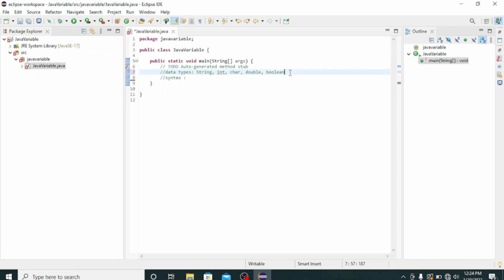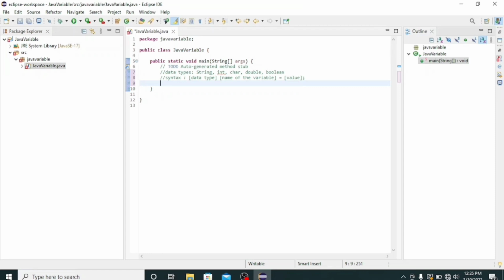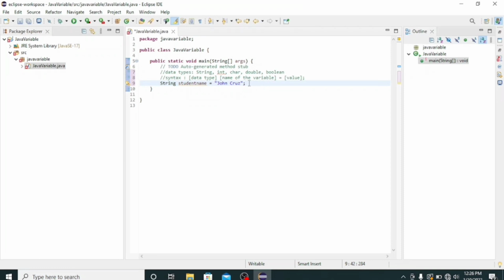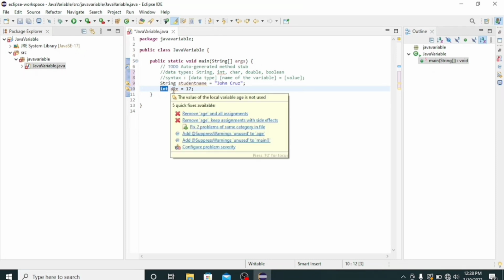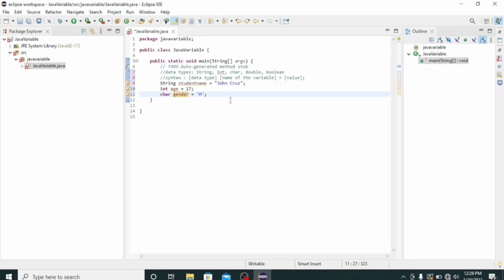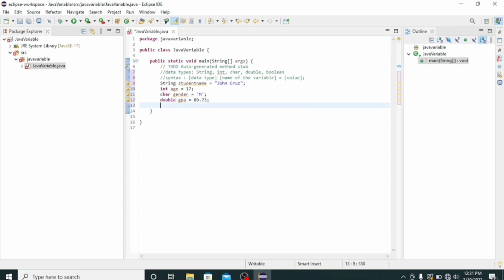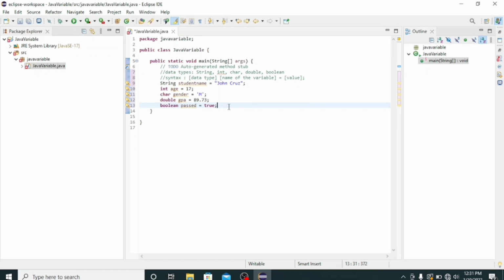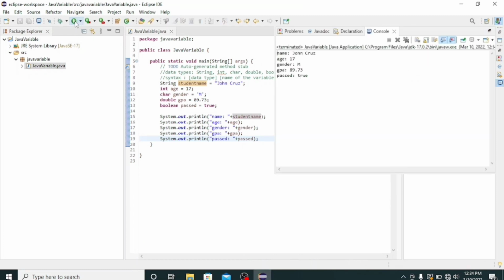Java Programming Tutorial - Java Variables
For novices, here's how to learn java in 8 minutes. I've been programming for three years and found java to be really challenging. I want to make learning java as simple and straightforward as possible for you! Hopefully, the tips in this video on how to learn java quickly will be useful.

By the end of this tutorial, you will be able to learn about Java variables and data types.

Lloyd